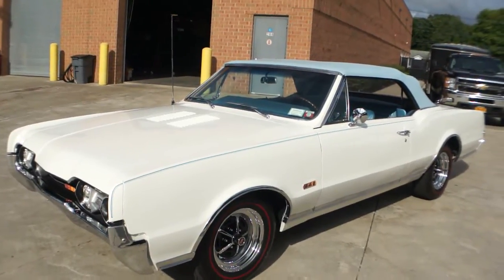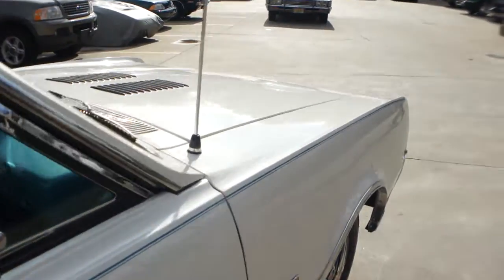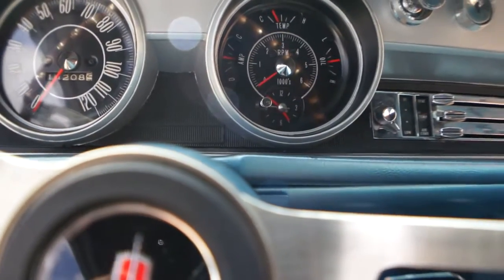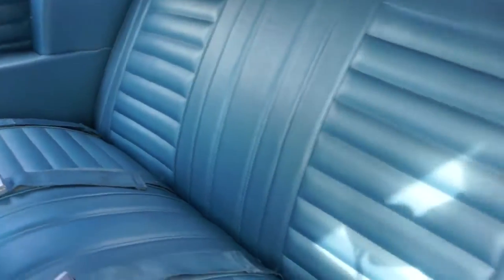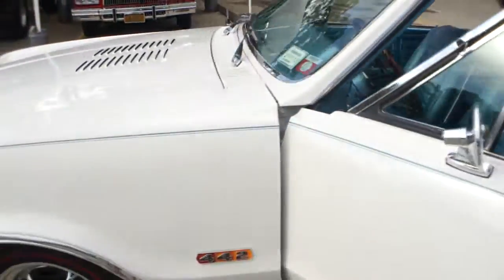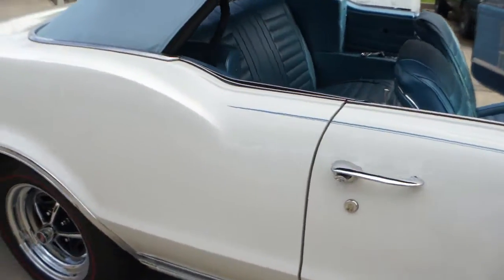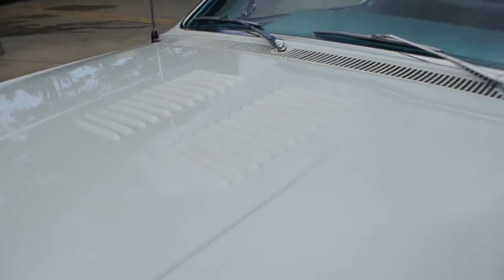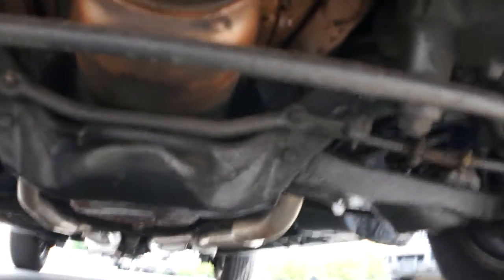1967 Oldsmobile 442 Convertible For Sale~Numbers Matching 400/350~4 Speed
1967 Oldsmobile 442
Numbers Matching 400/350(BLOCK-E #390925)
Ground up Restoration
4 Speed Muncie w/ Original Hurst Shifter
Factory A/C
Factory Color Combination
Tic-Toc Tach w/ Gauge Package
Bucket Seats with Console
HD Posi-Trac Rear(3:42-1)
Boxed Lower Control Arms w/ Sway Bars
Power Top w/ Parade Boot
AM/FM Radio
Factory Rally Wheels w/ Correct Redline Radials
Heavy Duty Brakes & Finned Front Drums
Rally Steering Wheel w/ Tilt
ORIGINAL BODY PANELS
No Rust - Solid Frame
Correct Dual Exhaust
 IT RUNS AND DRIVES GREAT AND IS READY FOR SHOWING!
~THIS IS NOT A CLONE OR TRIBUTE~

For sale By Owner & Located in Medford, NY